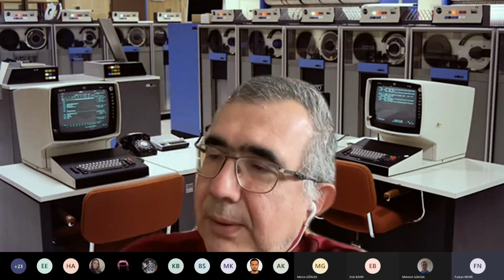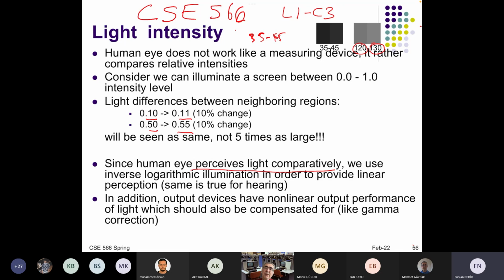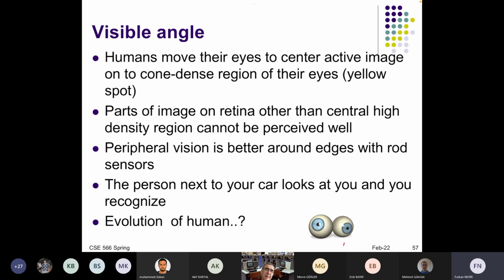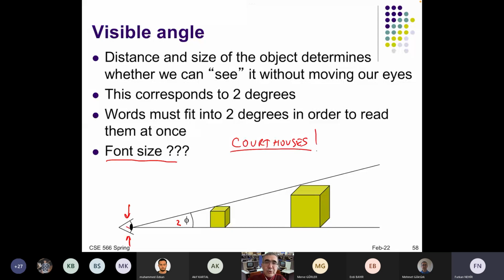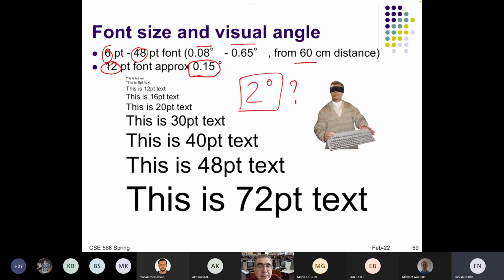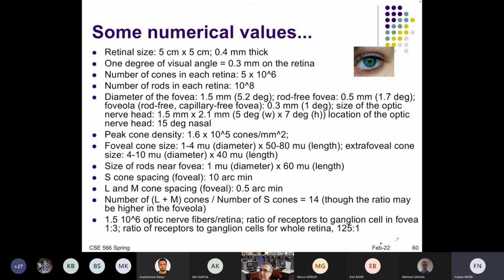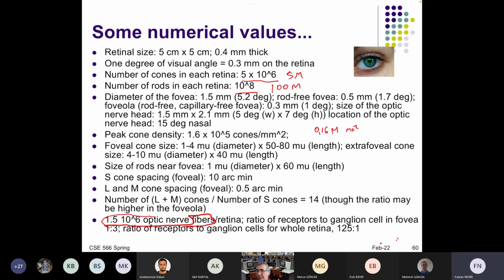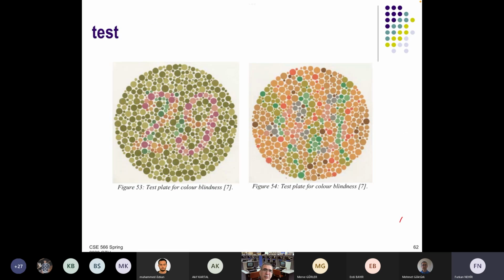CSE 456 - Human Computer Interaction - Lecture 3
Gebze Technical University - Computer Engineering Department Spring 2022
İnsan Bilgisayar Etkileşimi
Gebze Teknik Üniversitesi
Human Capacity Color Perception